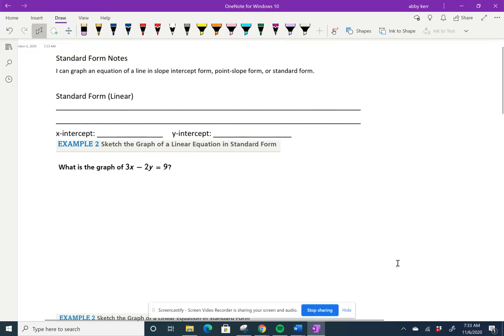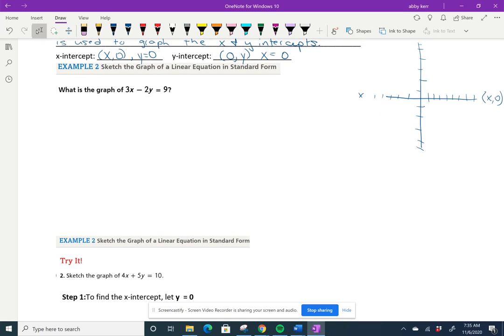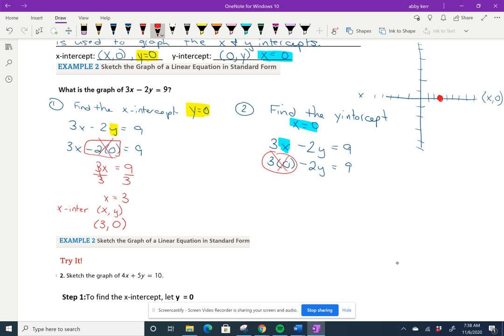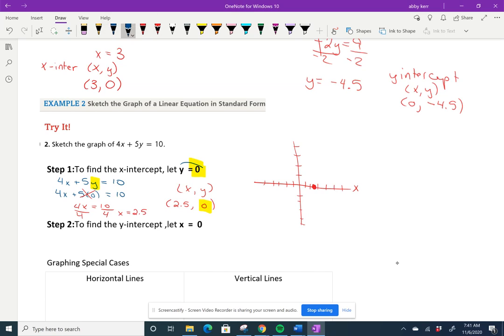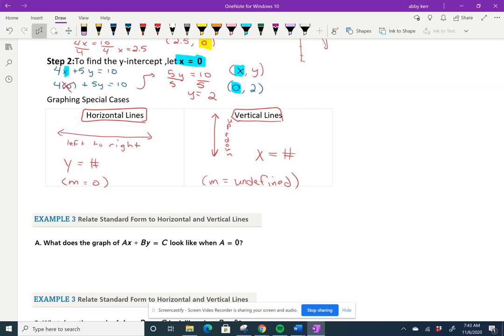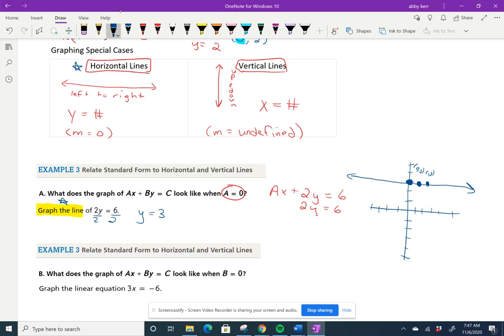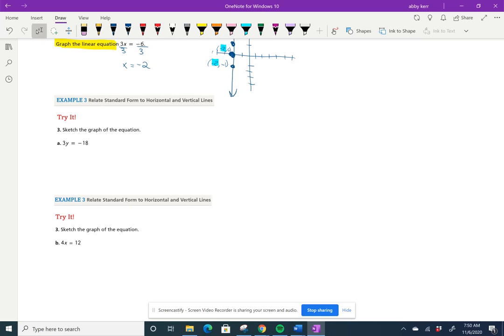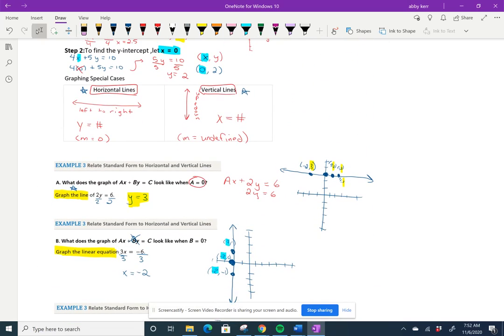2.3 Notes:Example 2 and 3: Standard Form and Special Cases